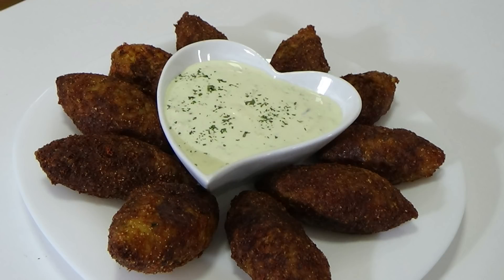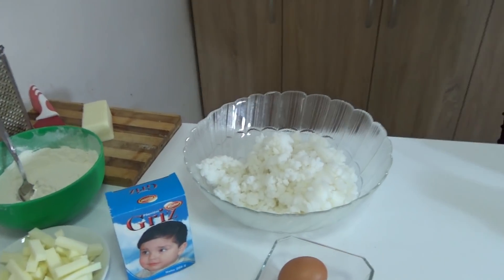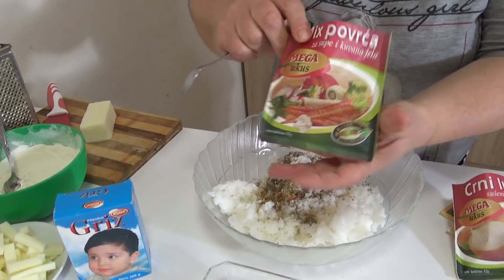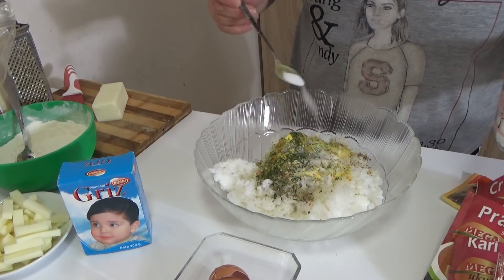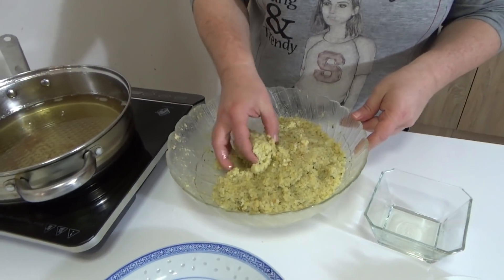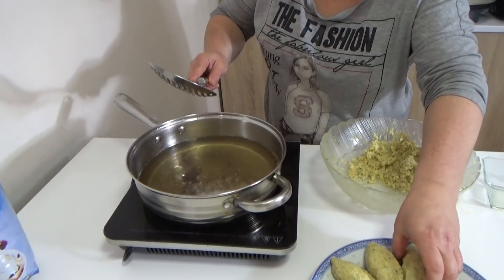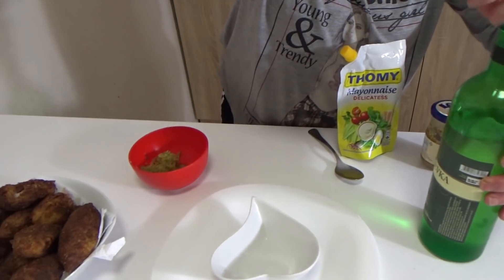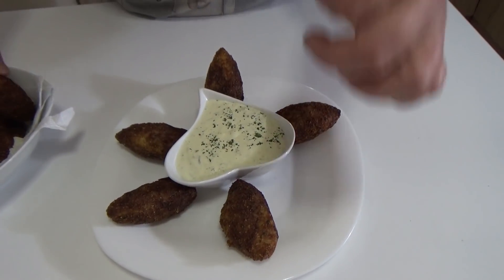UŠTIPCI OD PIRINČA BEZ STASAVANJA/NAJBRŽI OBROK,LAGAN I PREUKUSAN!!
linkovi

FUNGO JUG d.o.o.
Office: Ucitelja Josifa 1/6. 16000 Leskovac Serbia
Processing: Cukljenik 16203 Vucje Serbia
skype:fungo_jug

RECEPT
2 šoljice pirinča obarite,procedite i pustite da se prohladi.
2 jaja
2 kašike brašna
2 kašike griza
100gr.narendanog kačkavalja
1/2 praška za pecivo
Dodajte začine po ukusu.Ja sam dodala biber,c.luk u prahu, prazi luk u prahu,kari,peršun.
Ostavite da odstoji 15min.pravite uštipke i pržite u vrelom ulju.
Prilog dresing od
2 kisela krastavčića,
1 kašika belog vina
1 kašičica senfa
100gr. majoneza
peršuna
Ako želite možete ih puniti, odnosno dodati štapiće kačkavalja u sredini.
PRIJATNO